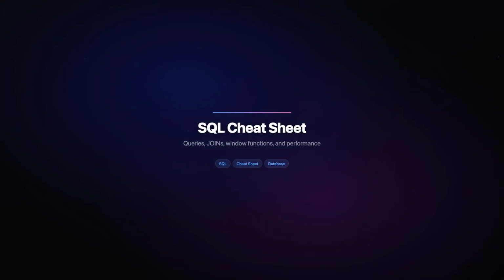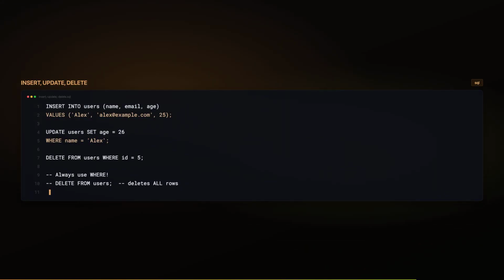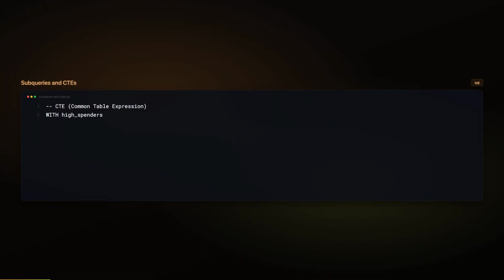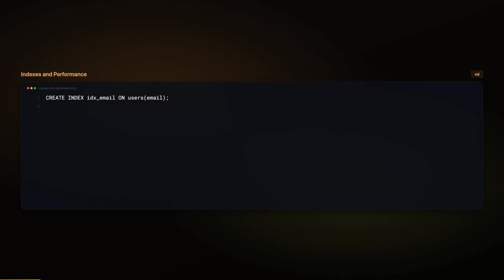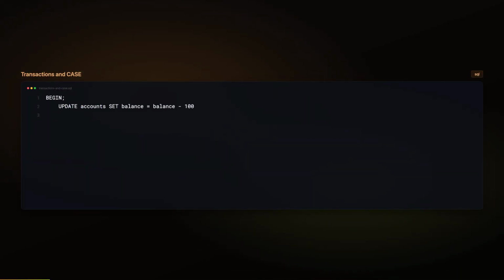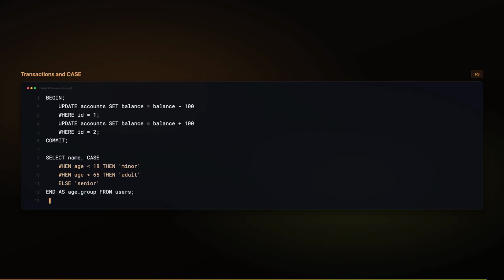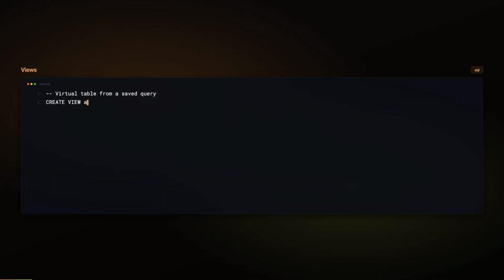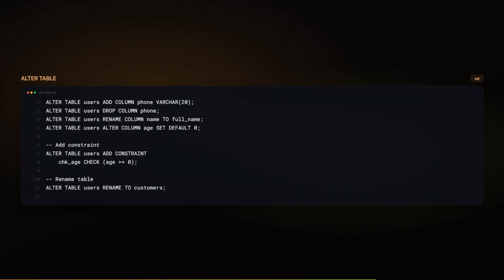The SQL Cheat Sheet — Queries, Joins, Window Functions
Every SQL pattern a working dev uses — joins, subqueries, window functions, aggregates — in one video. Works across PostgreSQL, MySQL, and SQLite. Real examples, not toy data.

Chapters:
0:00 Title
0:10 SELECT
0:29 INSERT/UPDATE/DELETE
0:48 JOINs
1:09 Aggregation
1:30 CTEs
1:50 Window Functions
2:11 CREATE TABLE
2:32 Indexes
2:52 Transactions
3:12 String Functions
3:33 Date Functions
3:54 Common Mistakes
4:15 Quick Tips
4:35 Views
4:55 ALTER TABLE
5:15 Outro